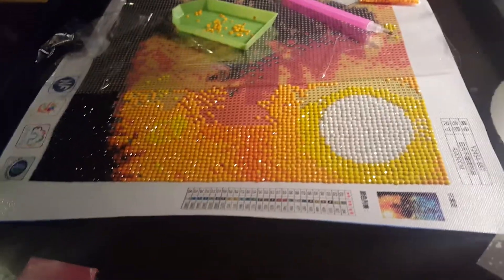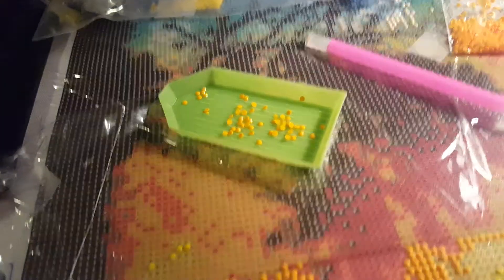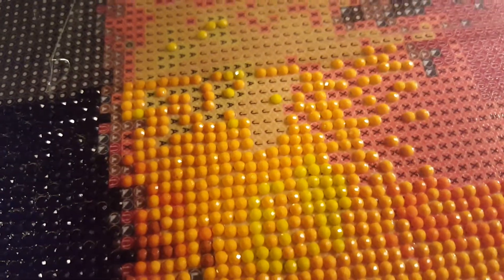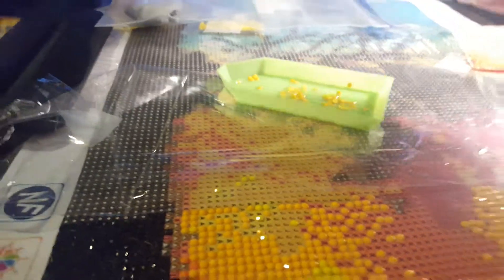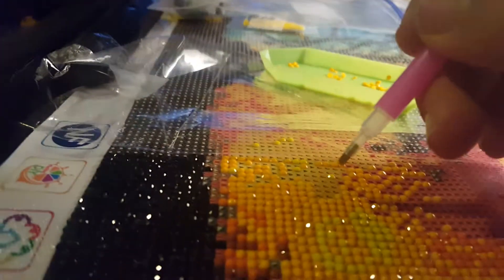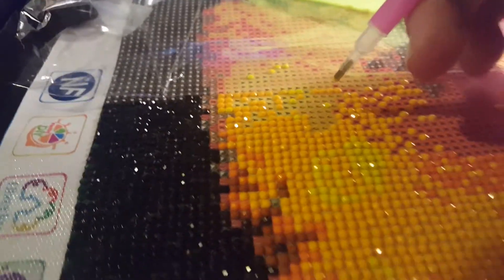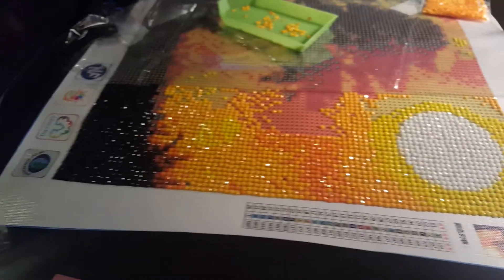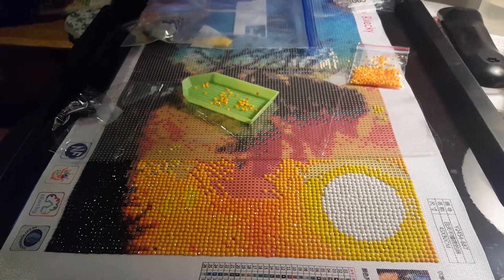Trying out diamond painting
Thought Id share